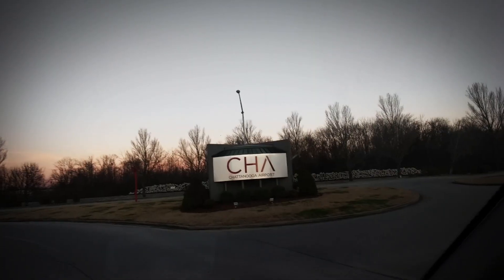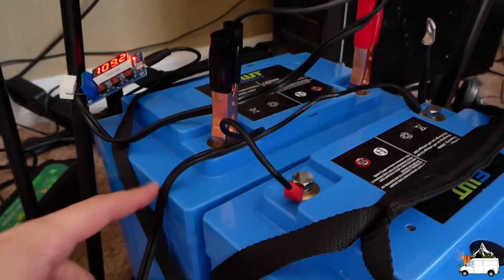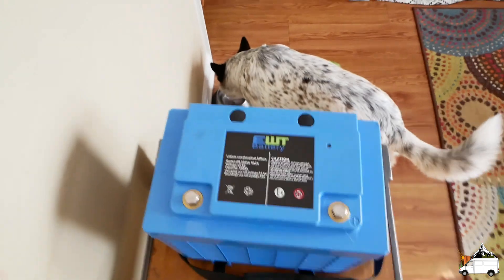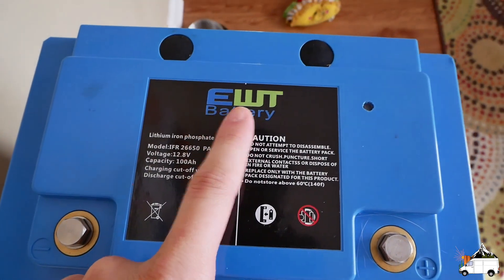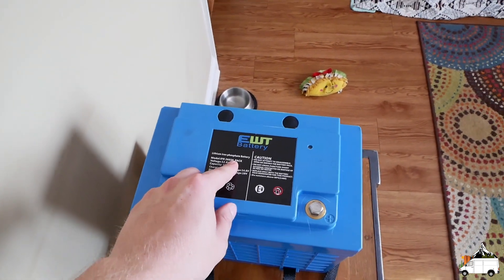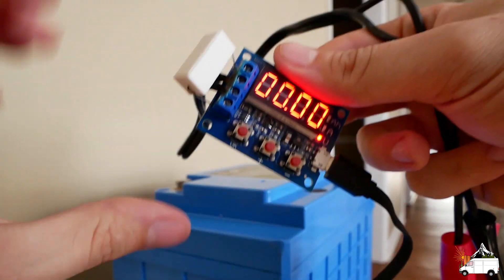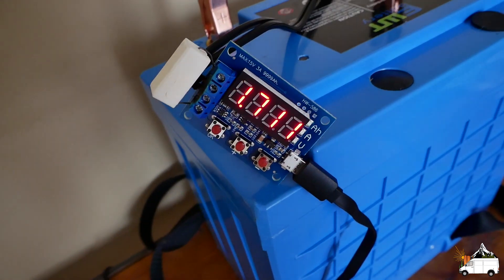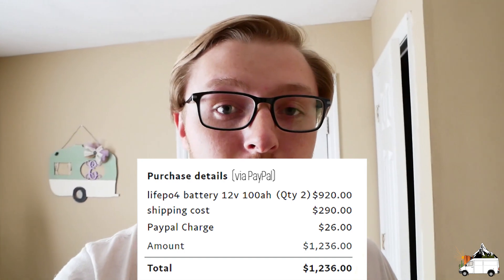Best Value LiFePO4 Battery for Your Van! | Van Conversion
This week I wanted to talk with you guys about the Lithium batteries we are using for our van build. They were ordered from a Chinese company named EWT Battery. They seem to be well-built, they have some good reviews online, and look exactly like the LiFePO4  batteries Renogy offers. In the video I run a capacity test and both batteries tested as expected. They did test 9 Ah over what was expected, but that was because I configured the test to run until the battery output was 10V not 12V (whoops).

If you guys have any questions, drop a comment! We are always happy to help and talk with you.

We got both these batteries for a total of $1236, which is a good deal for 200Ah of lithium batteries!

PRODUCTS USED:

Battery Charger (slow)

By using them, we are able to sustainably bring you guys more content! Using our link does not increase your price at all, and we get a very very small percentage of what you buy.